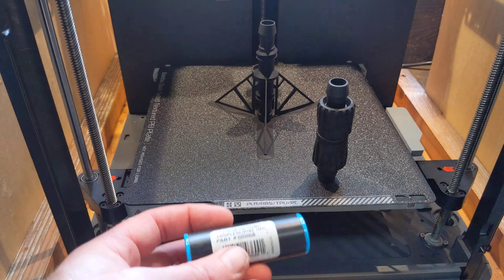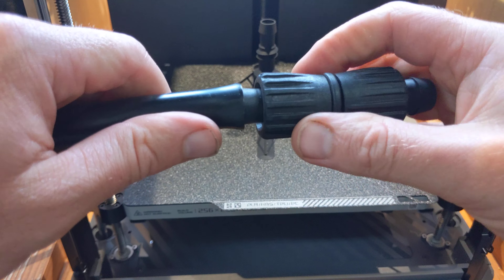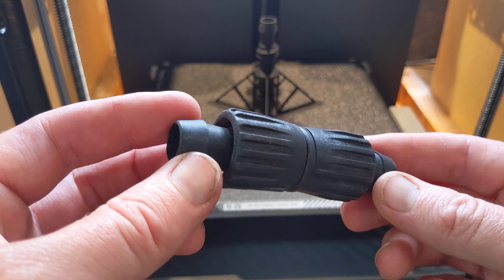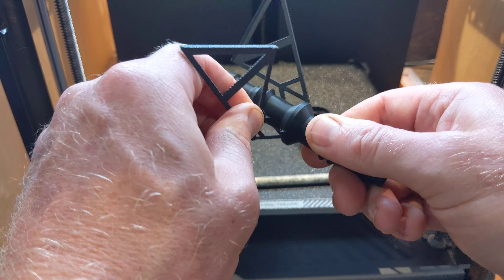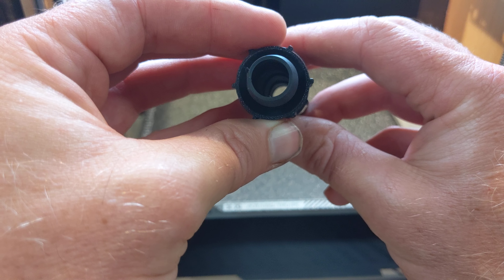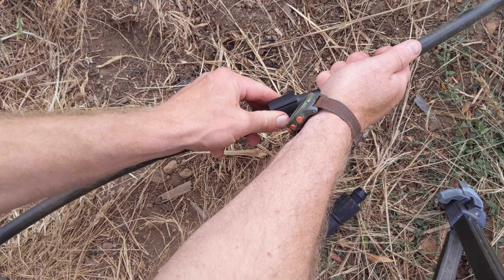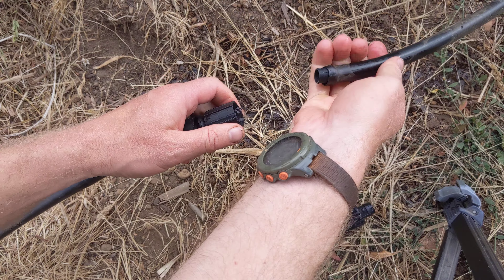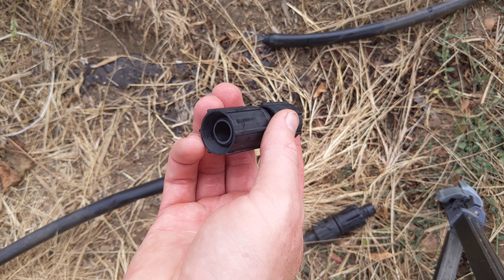The production pipeline is long and hard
A little behind the scenes at neotoylab It really is true that often we learn far more from failure than success.
Serves me right for buying bargain basement filament... on the other hand, what better way to test for design robustness?